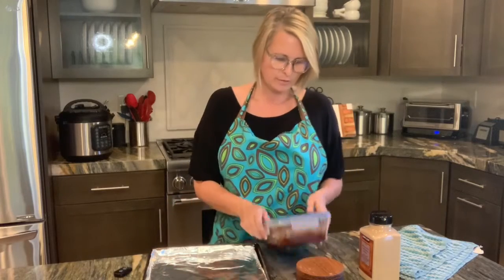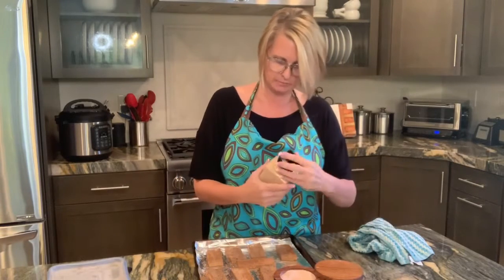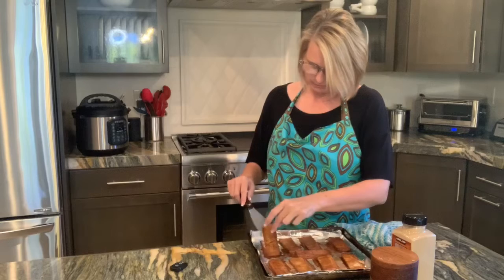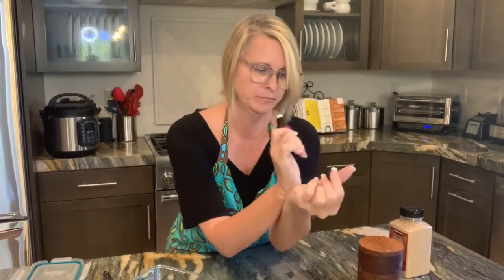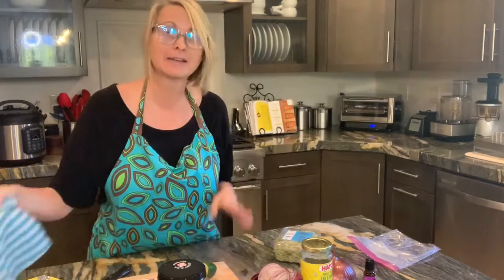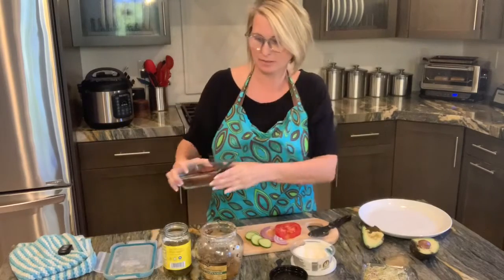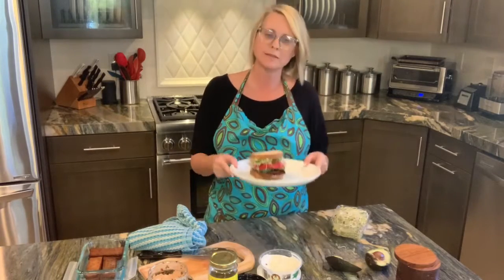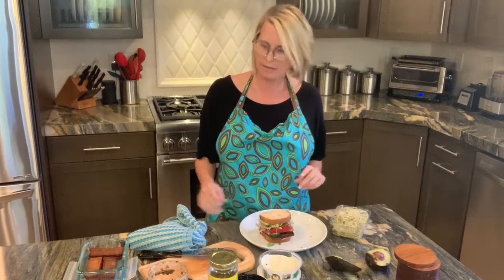"Bacon” Tofu sandwich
Gluten Free Bread: Gluten Free Products - Schär

Majestic Garlic: Raw Garlic Spread Archives | Majestic Garlic

Everything Bagel: EVERYTHING BAGEL SEASONING, XL 11.5 oz bottle, Premium Restaurant Quality, Multi Seasoning Shaker with Sesame, Onion, Garlic, Poppy in Seasoning Spice Blend, Kosher

I also used spicy Sprouts on my sandwich.